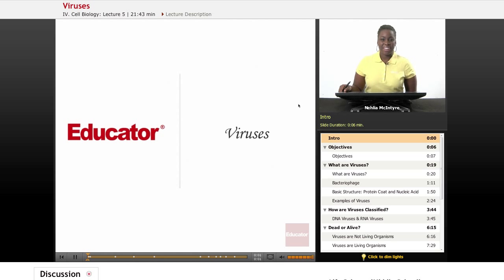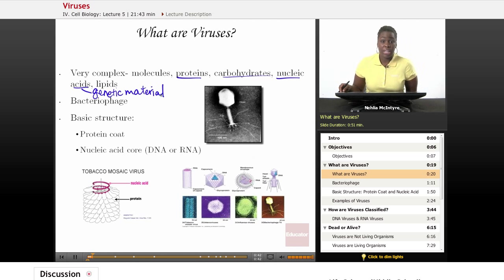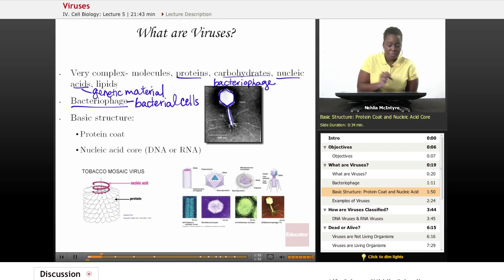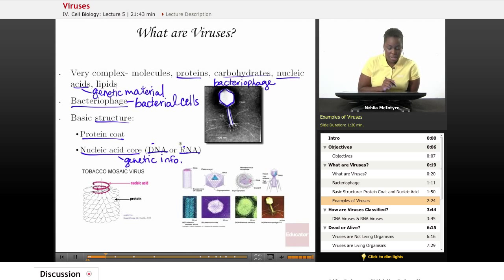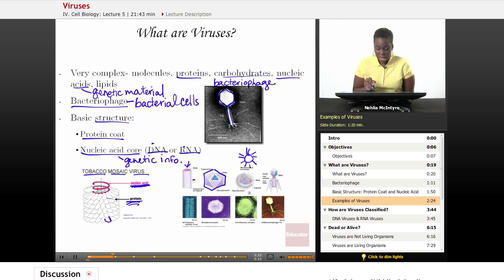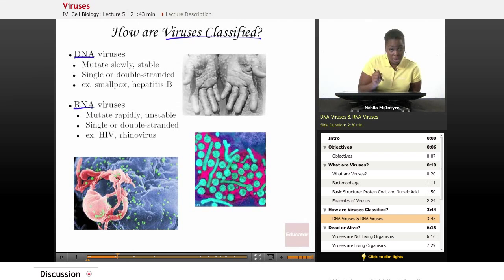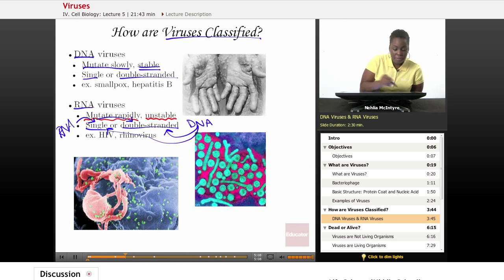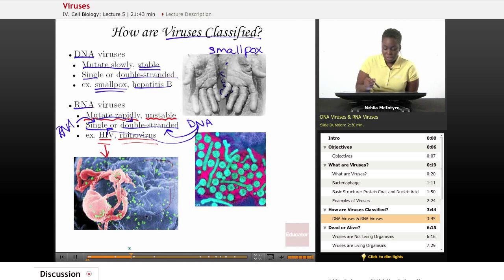Life Science: Viruses